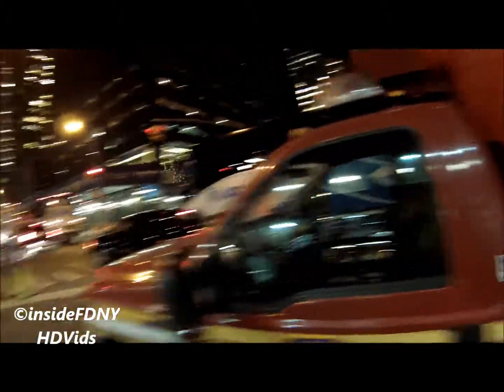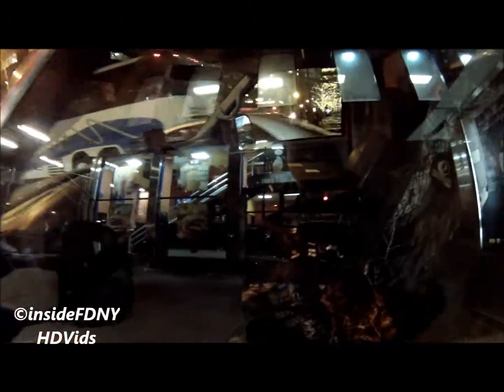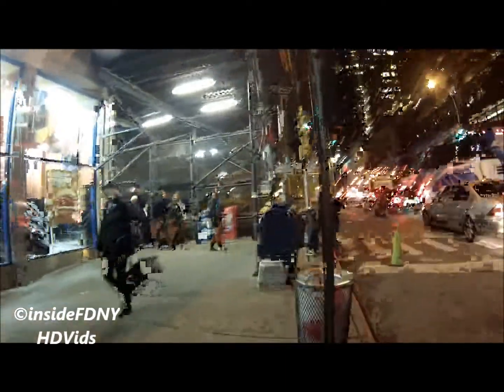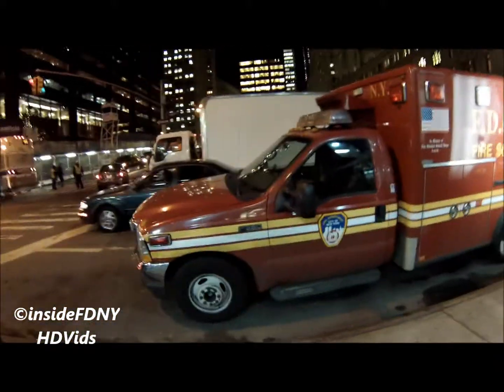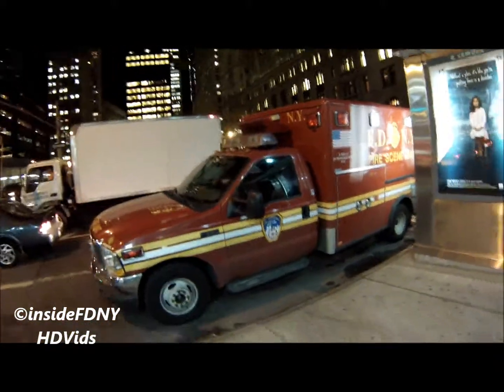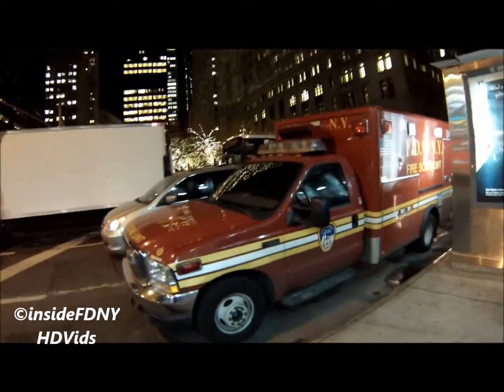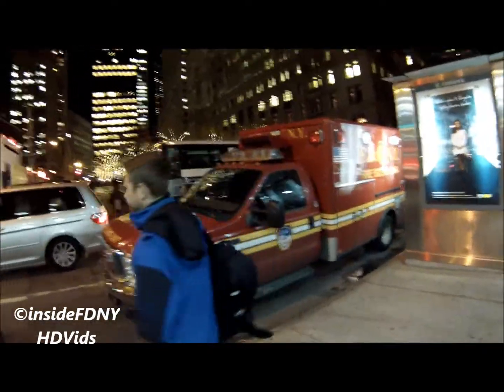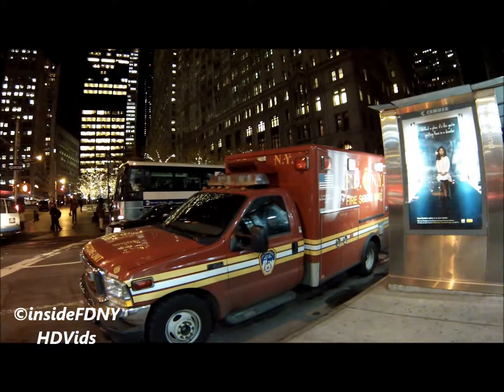FDNY HD - Fire Scene Unit @ World Trade Center + Channel Update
11/12

Never seen it before :c, what is it!

Filmed with a Go Pro Hero 3